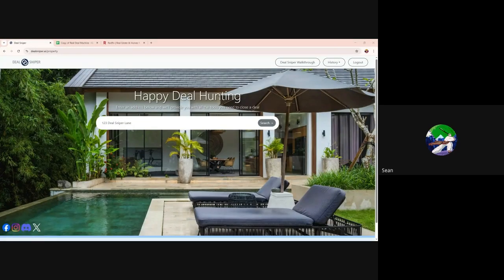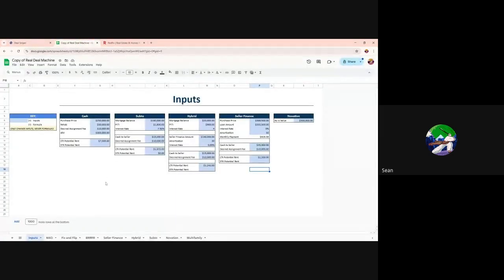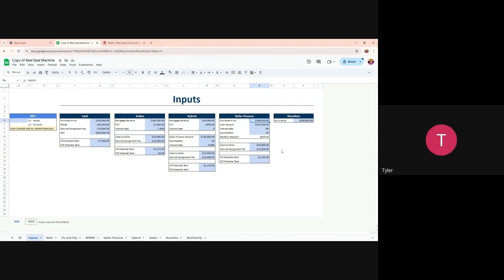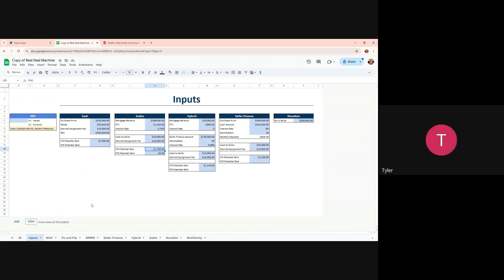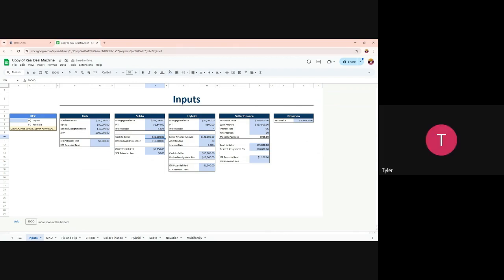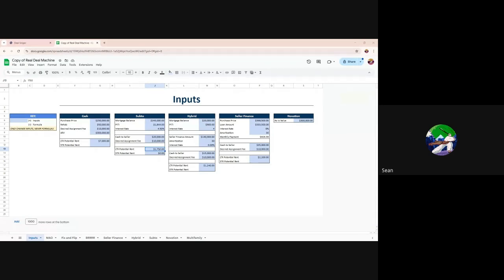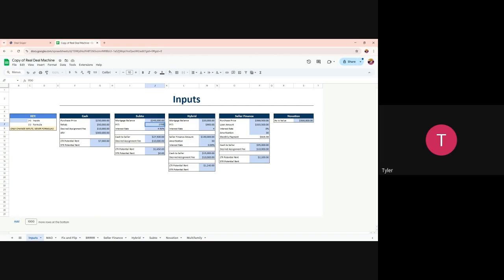📉 Negative Cash Flow? How to Handle Subject-To & Seller Finance Deals Like a Pro! 💰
In this Deal Sniper session, Sean and Tyler break down multiple subject-to and seller finance deals, evaluating cash flow, down payments, and potential exits. They discuss how to handle deals with negative cash-on-cash returns, when to pivot to homestead buyers, and how to negotiate realtor commissions into the deal.

📌 Key Takeaways:
✅ When to walk away from a deal vs. pivoting to a homestead buyer 🏠
✅ How to structure subject-to and seller finance deals 📑
✅ Realtor commissions and how to incorporate them into the deal 💼
✅ Why negative cash flow doesn’t always mean a bad deal

🔔 Join the Deal Sniper Community! Learn the ins and outs of creative real estate investing, wholesaling, and closing more deals.